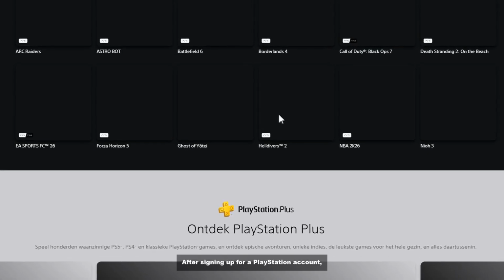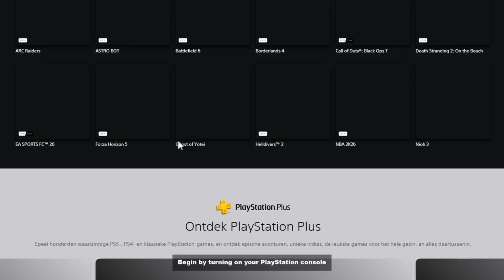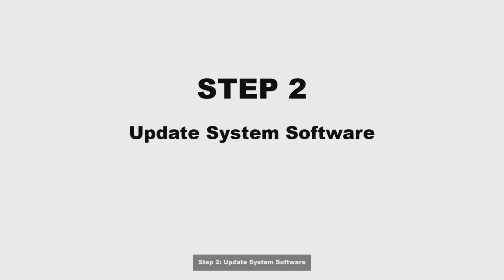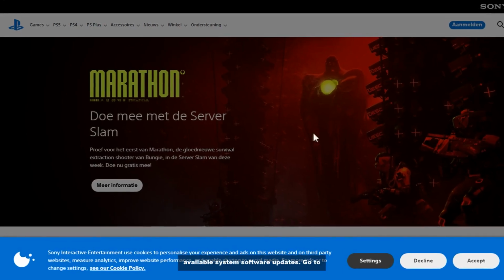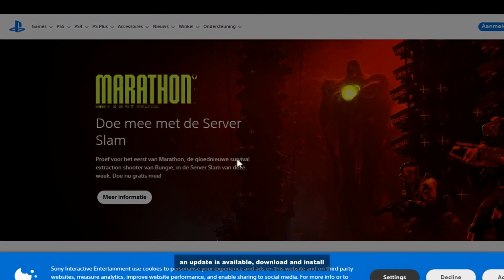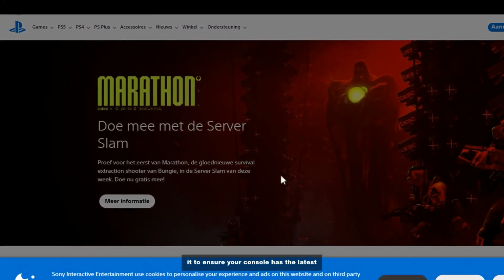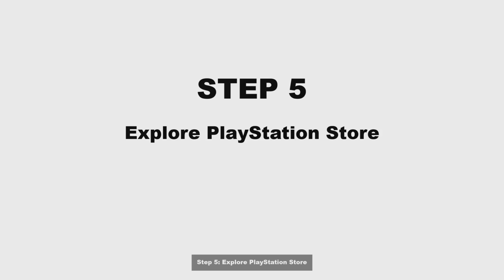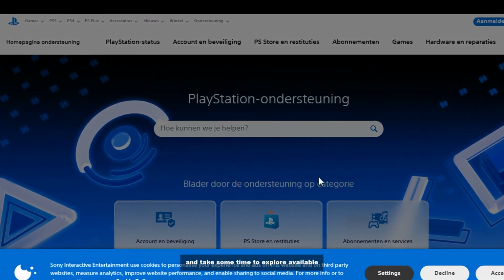How To Complete Setup On PlayStation After Signup 2026 (FULL TUTORIAL)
In this video, we show you how to complete setup on PlayStation after signup in 2026 with a full tutorial. Whether you're a new user or just need a refresher, this guide covers everything you need to know to get started.